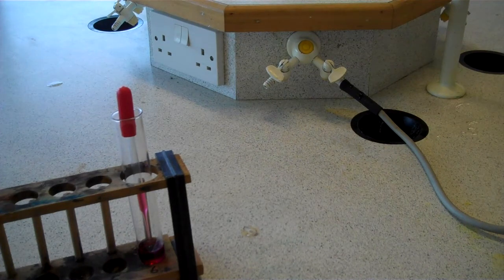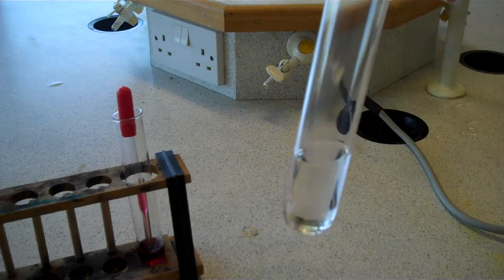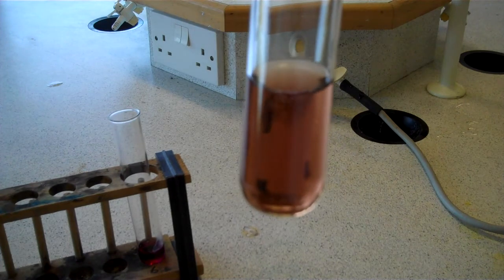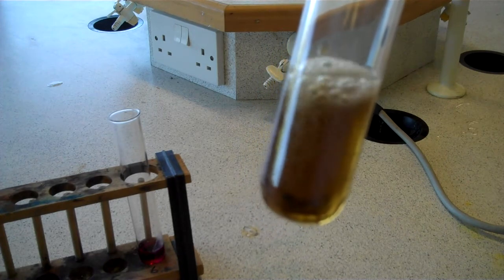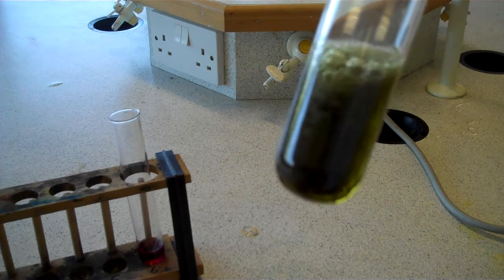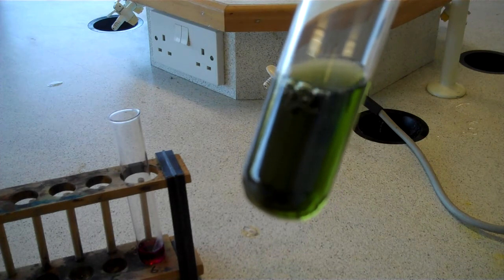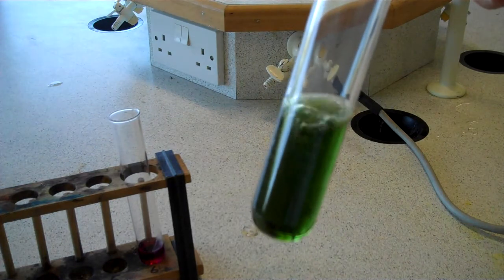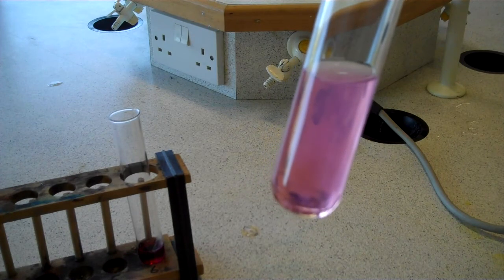A catalyst in action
GCSE or A level chemistry - shows a catalyst speeding up a reaction but, most importantly, not being used up.